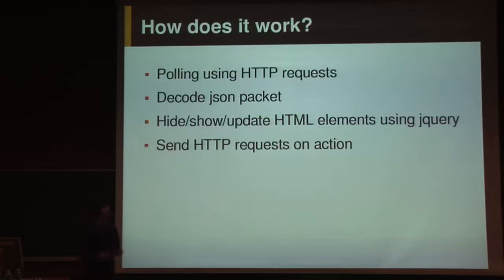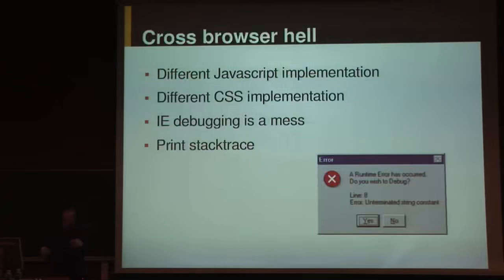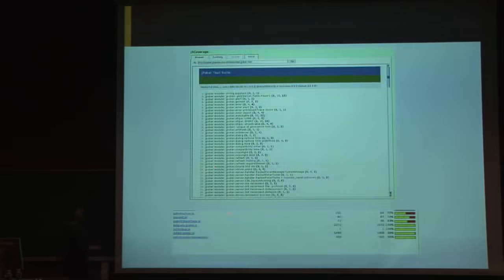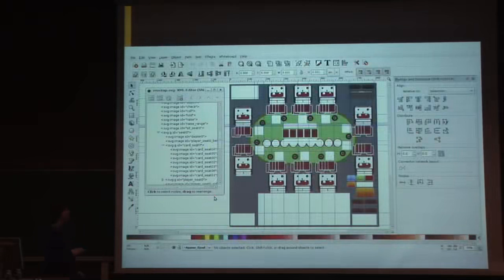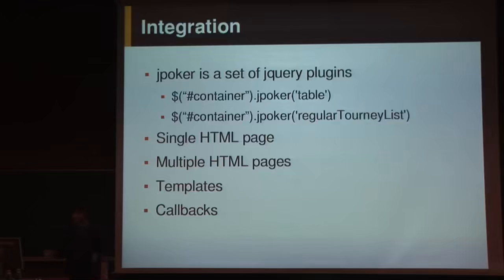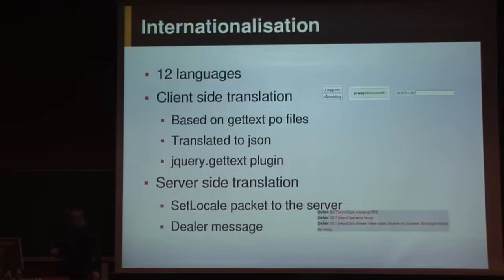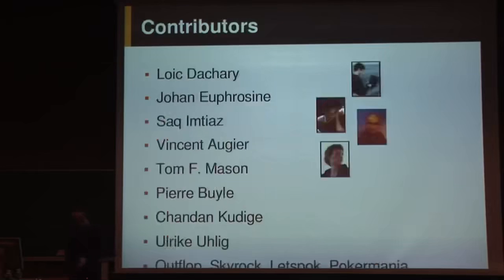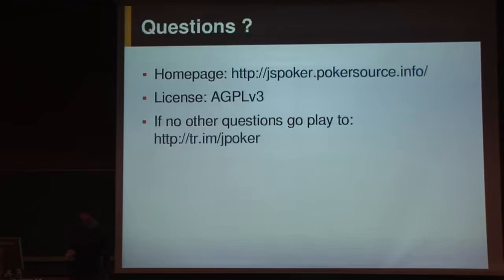jpoker a pure javascript poker client